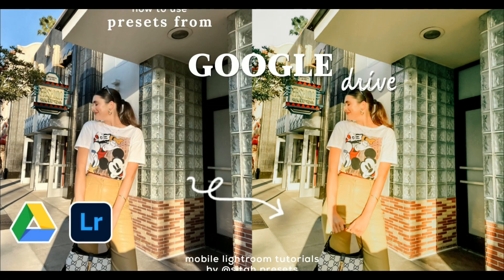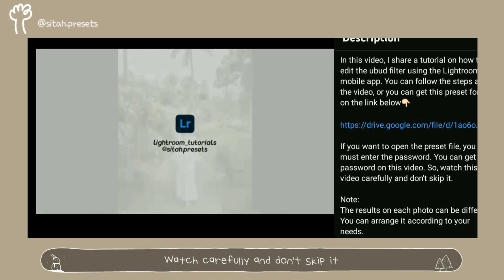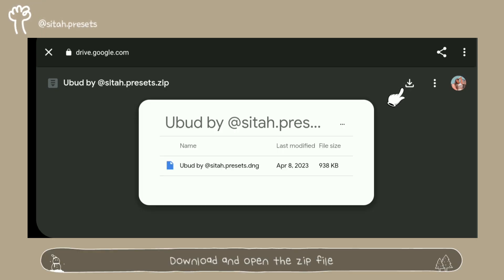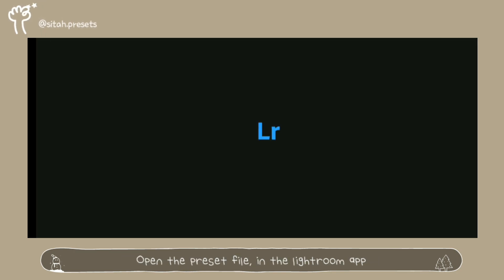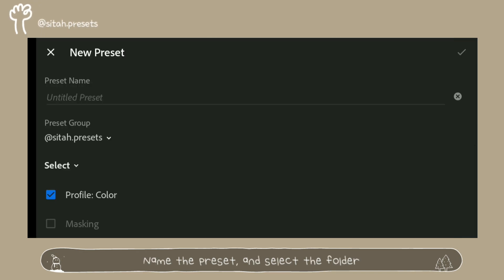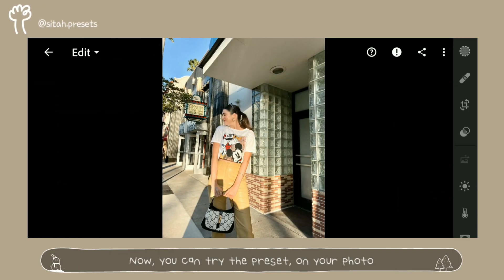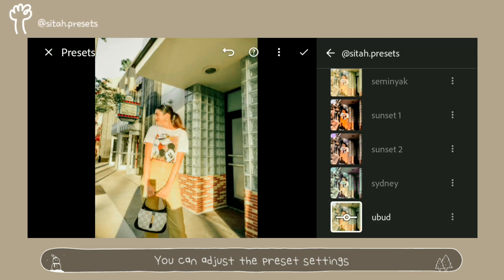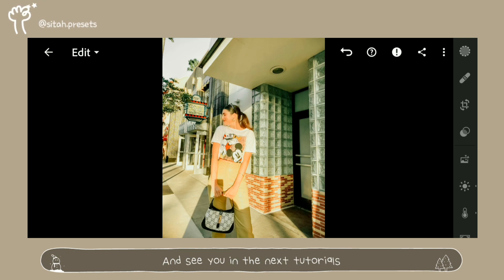How to Download & Use My Presets - Lightroom Presets Free DNG | Lightroom Tutorials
In this video, I share a tutorial on how to download and use my presets. You can get all the presets for free on each of my videos. You can follow the steps as in the video.

📽 Analog Collection

🍫 Caramel Collection

🌈 Glow Collection

🌆 Sunset Collection

🌴 Tropical Collection